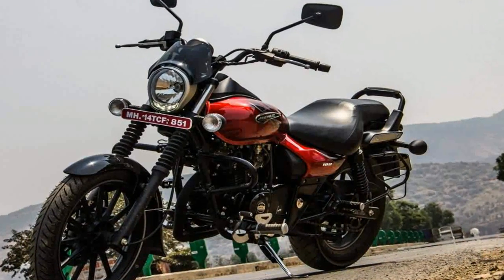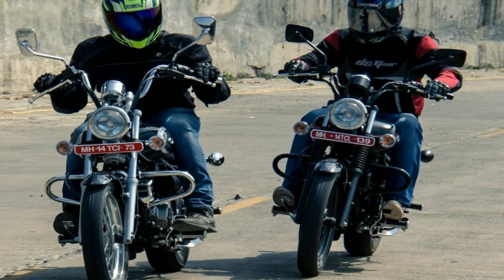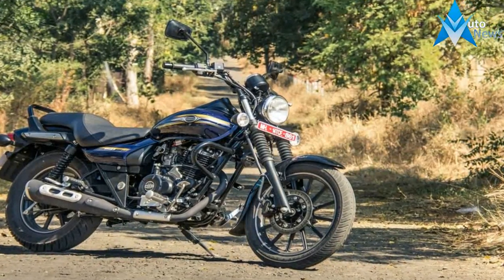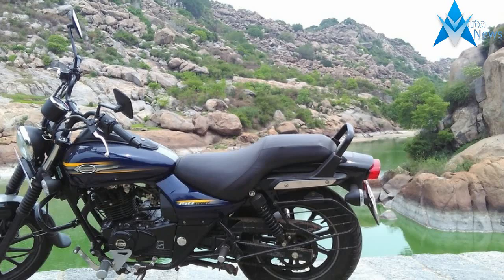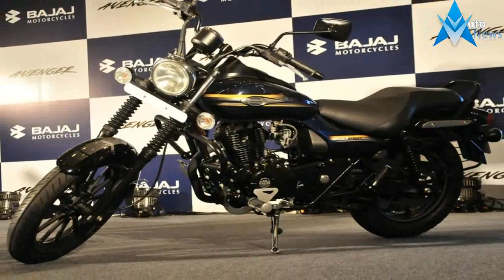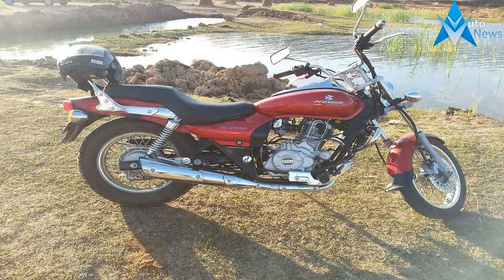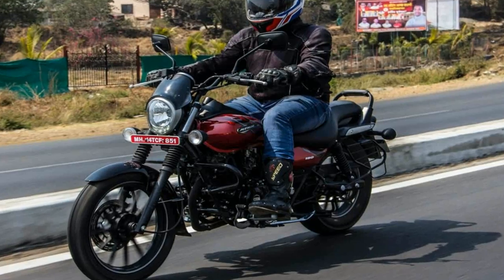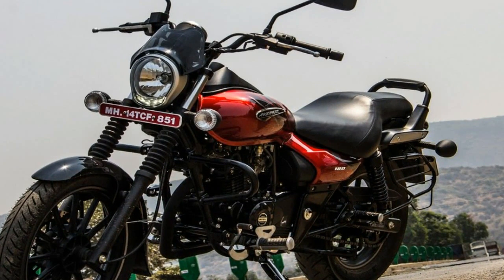Look This!! 2018 Bajaj Avenger 180 to be priced from 83,400 Price & Spec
Look This!! 2018 Bajaj Avenger 180 to be priced from 83,400  Price & Spec - Bajaj dealerships across India have begun taking bookings for the Bajaj Avenger 180 Street. The motorcycle is priced at Rs 83,400 (ex-showroom, Mumbai) which makes it around Rs 10,000 cheaper than the Avenger 220. The bike is available in two colours – red and black – and will be delivered in 8-10 days after the buyer makes the payment.

rS83,400